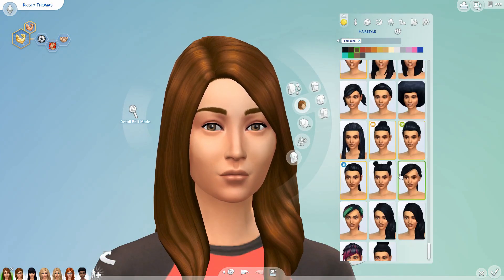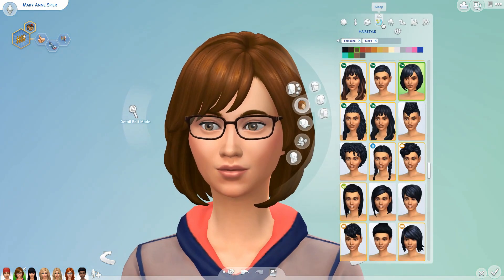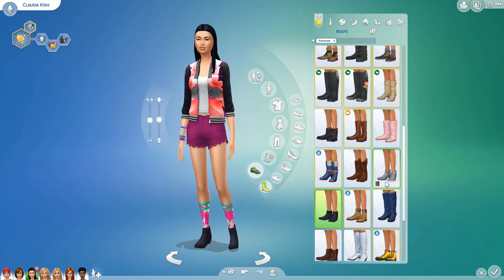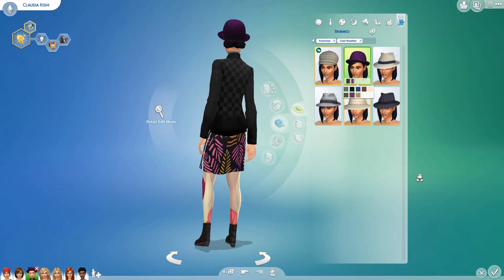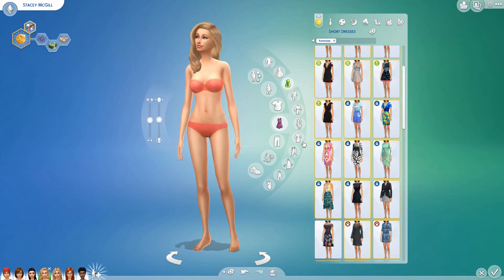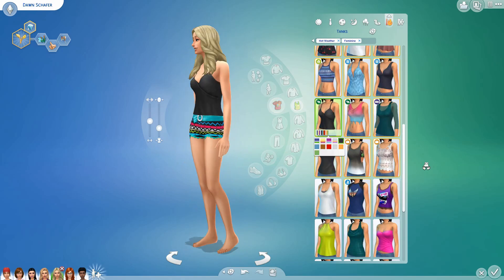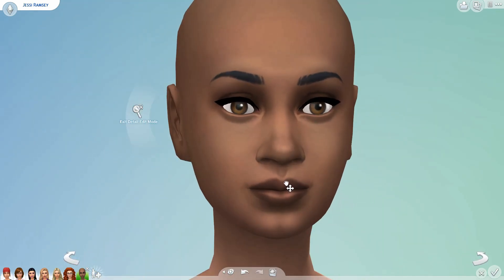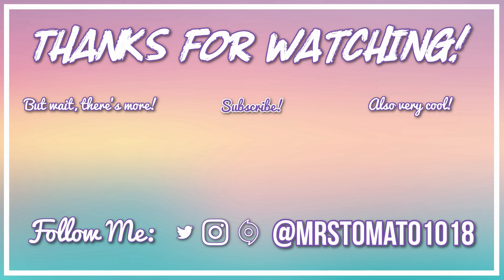THE BABYSITTERS CLUB CAS MAKEOVER - The Sims 4 CAS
You can download my Babysitters Club household on The Sims 4 Gallery

You can download my original, base game only Babysitters Club household on The Sims 4 Gallery